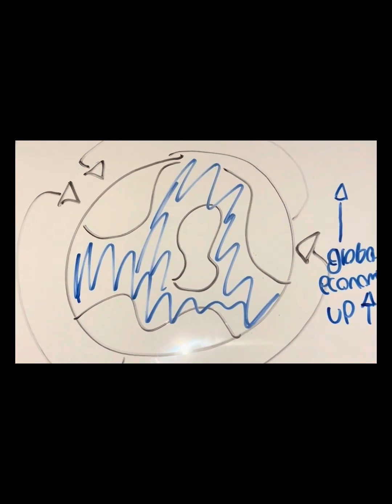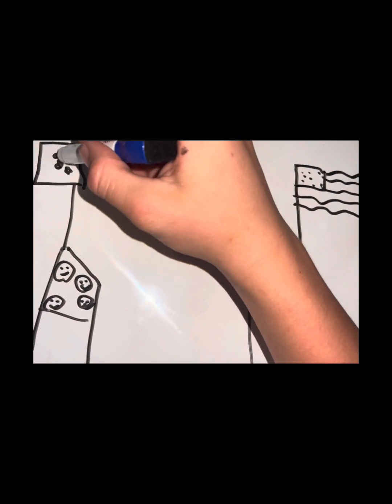The effect of globalization on the world by Landon K